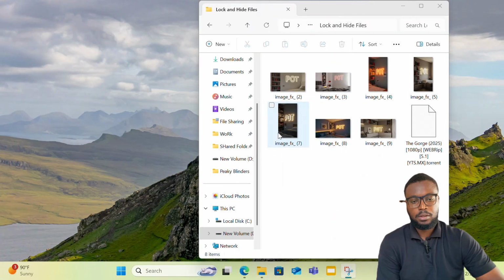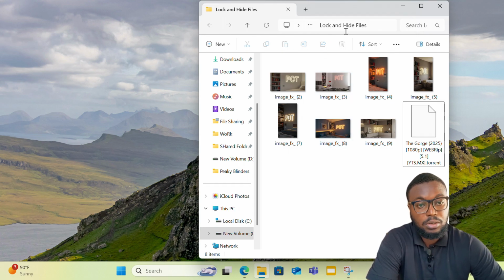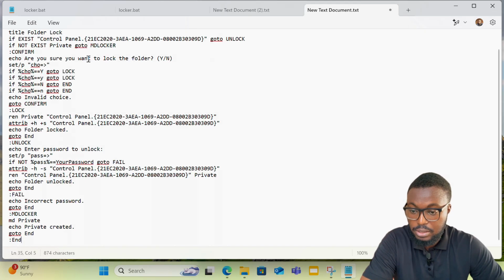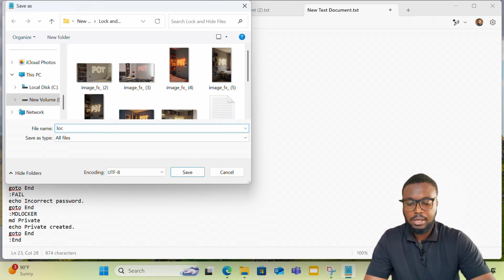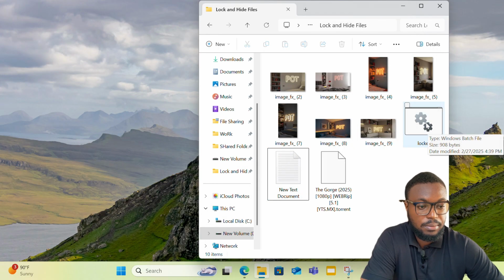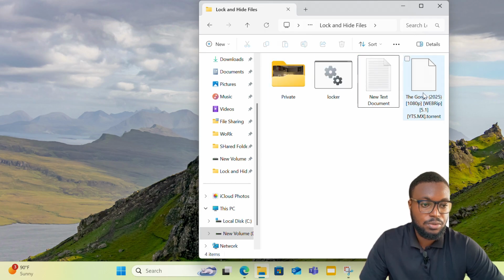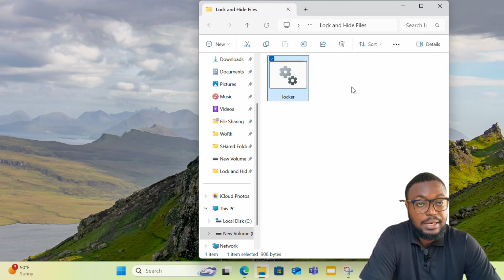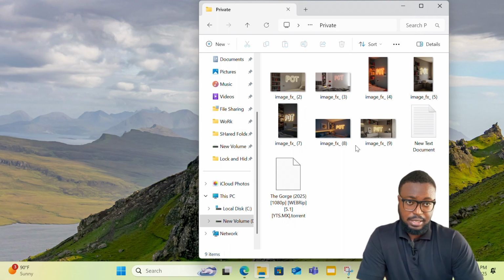Tutorial on How to Lock and Hide Folders on Your Shared Windows PC without 3rd Party Apps.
In this video, you will learn how to create a password-protected folder to lock all your files if you are using a shared Windows PC and need to keep certain things hidden.
1. Windows PC
2. Notepad App
3. Code to create a .bat file which you can find here: